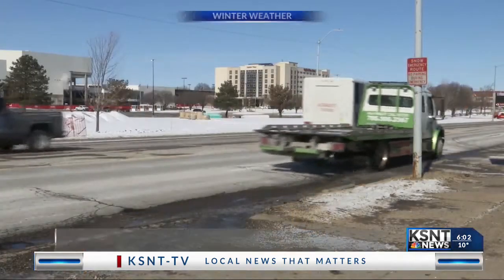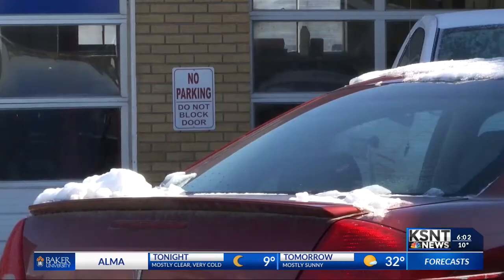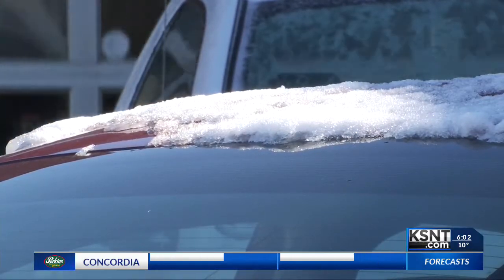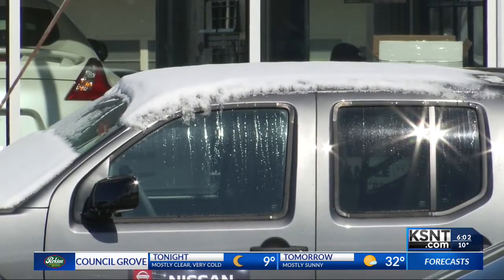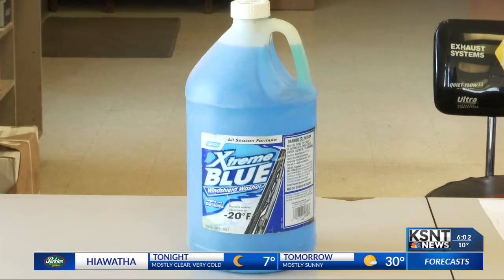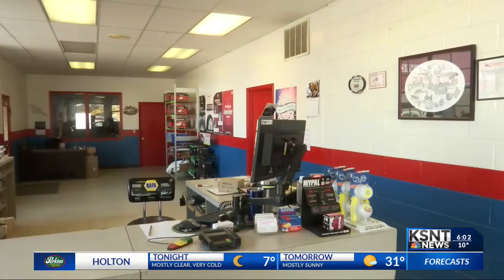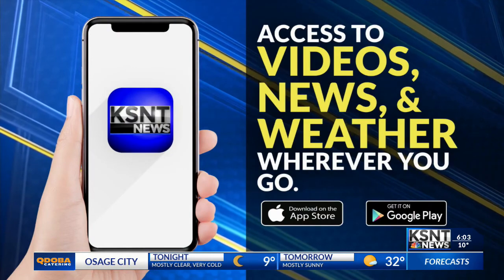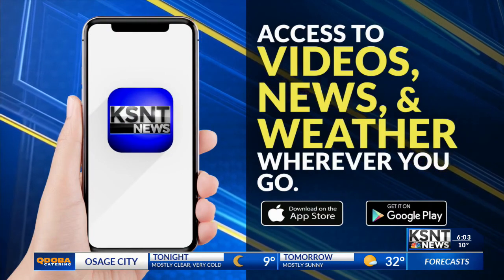How to unfreeze your car doors in a pinch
Freezing temperatures can mean a few extra steps in the morning like warming up your car, or dealing with frozen shut car doors.